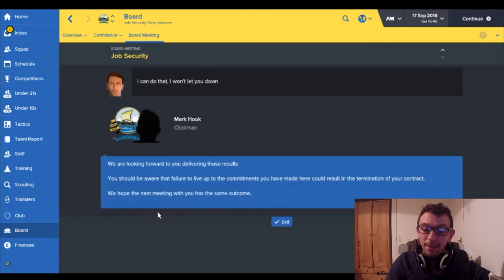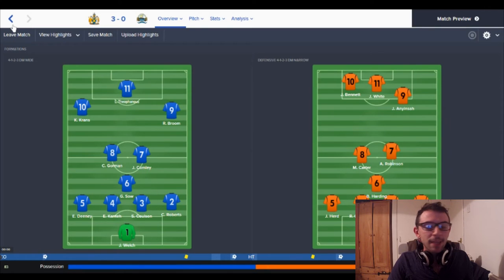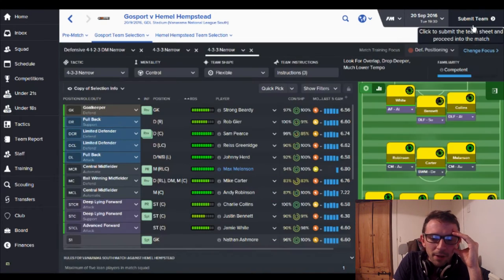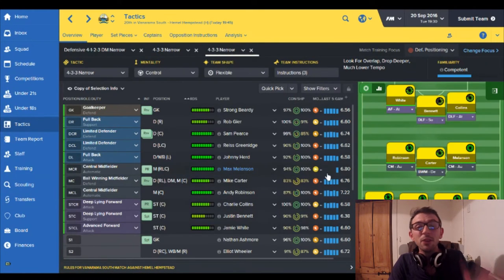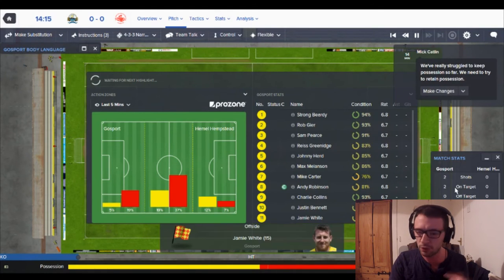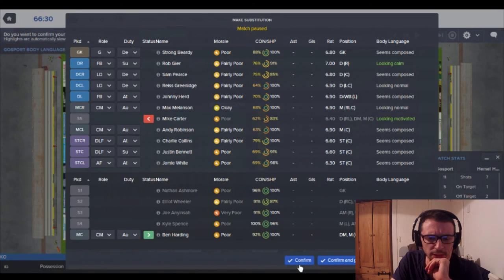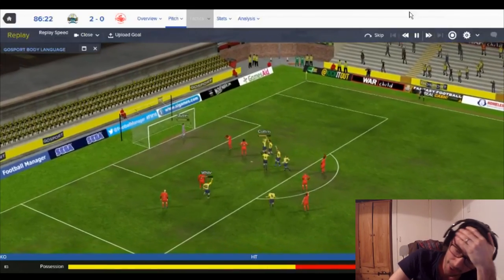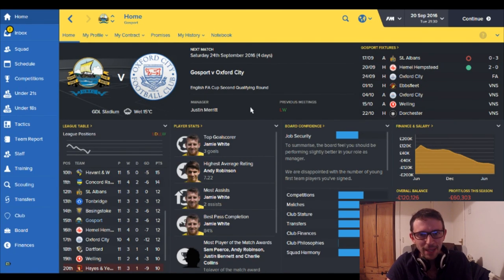THE GOSPORT GAMBLE EP.6 | MORE DRAMA! | FOOTBALL MANAGER 2016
Can we get 10 likes for MORE DRAMA?!

In the Gosport Gamble I take management of Gosport Borough, a mid-table in the Vanarama Conference South.

In Episode 6 I've received something. Things are not all well in the Gosport Borough camp, and I now have 5 games to score 9 points. How will I do in my first game of 9 and will I keep my job!?